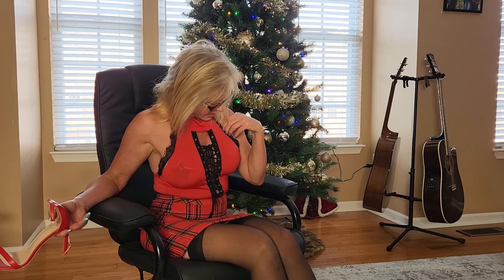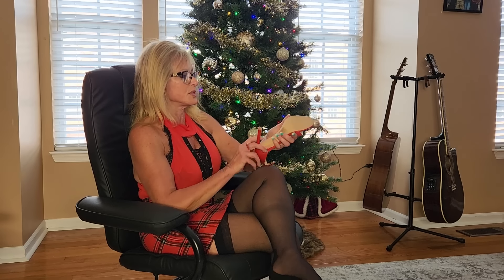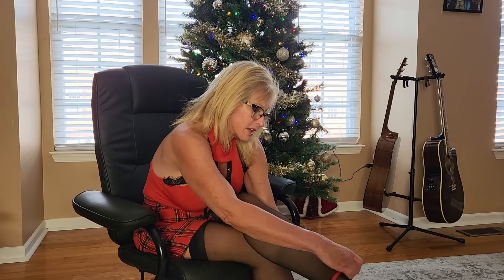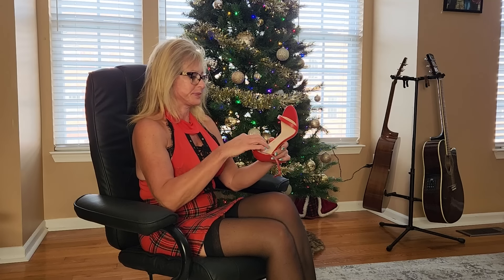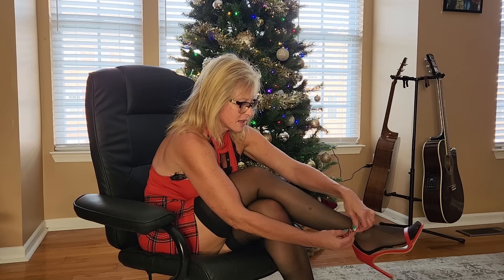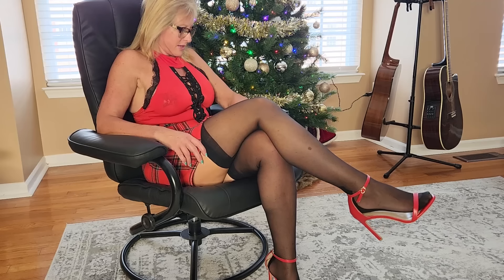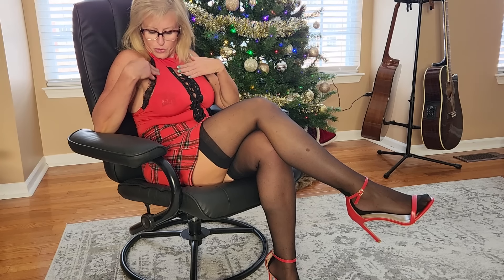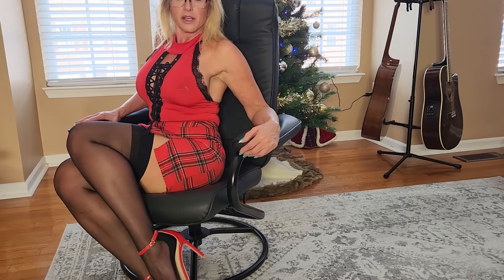Festive Wear for the Holidays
Plaid and black stockings are so festive and sexy at the same time.  Here I show you a red plaid skirt that I paired up with a red and black body suit from Fredericks of Hollywood.

Please find me and say "HI" on my other platforms🙋‍♂️👋and be sure to tell me you found me on YouTube,

If you would like to find out more about the patches i wear that give more energy and stamina, mental acuity, better sleep, reduced stress, improved skin appearance, faster wound healing and an overall feeling of youthful vitality.

🧘‍♂️Fitness💃Fun💓Forever Young
Mature Fit Lifestyle 🐆
Regenerative Health & Vitality Coach
Feel Good 🔷Have Fun 🔷Live well. even in your 60's

Fit Nice Over 50 Style & Fashion for all Women.
Mature Lady in Black Stockings, High Heels & Plaid Skirt for Christmas
Mature Fit Lifestyle